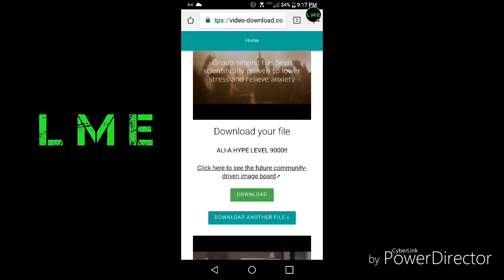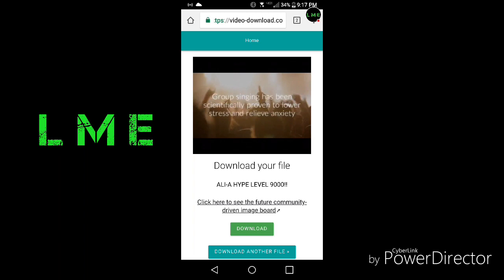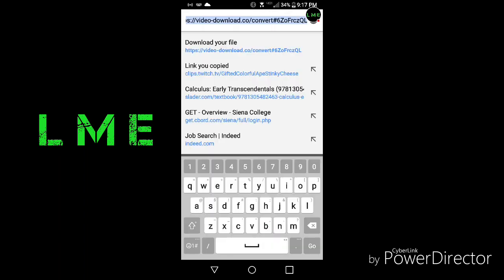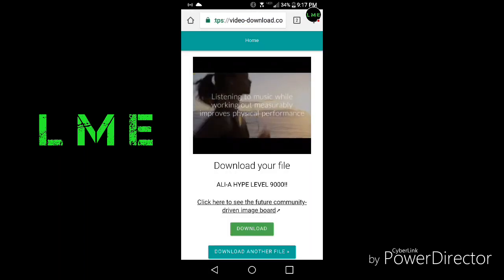HOW TO DOWNLOAD TWITCH CLIPS ON YOUR MOBILE DEVICE(WORKING 2018)